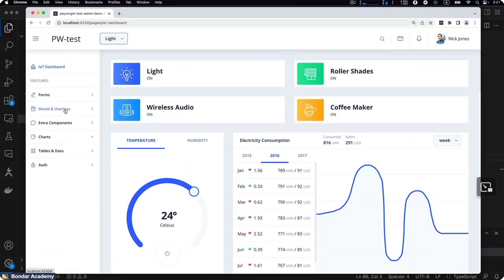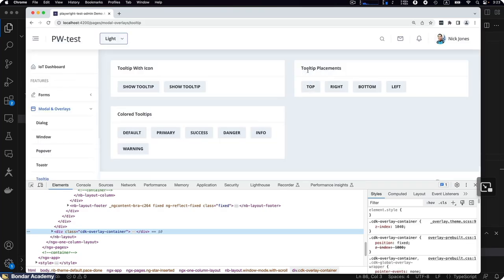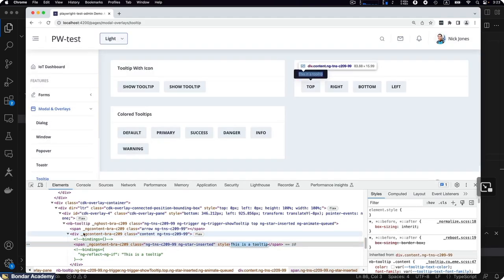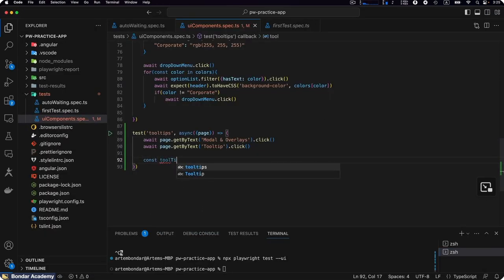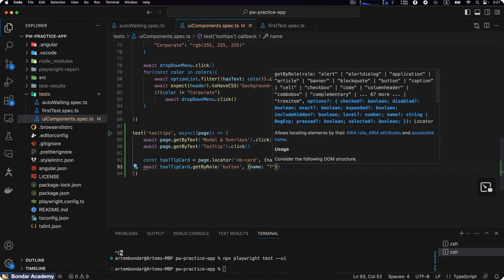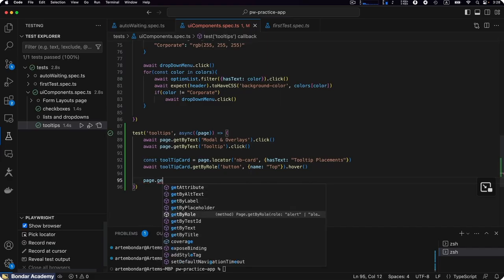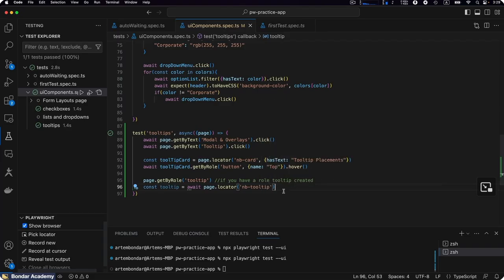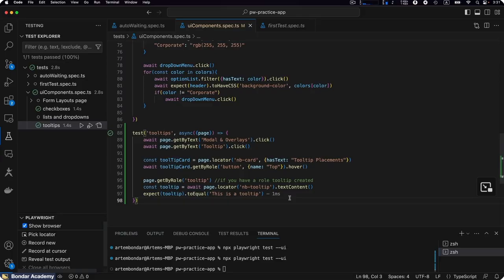Playwright with Typescript|UI Components|Tooltips | 20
Here's what you'll learn:

1. **Introduction to Tooltips**:
- **Overview**: Learn how to find and automate tooltips, which can be tricky as they disappear when trying to inspect them.
- **Setup**: Navigate to the Tooltip page in the test application.

2. **Challenges with Tooltips**:
- **Inspection Difficulty**: Tooltips disappear when attempting to inspect them, making it hard to locate their DOM elements.
- **Freezing the Browser**: Use a trick to freeze the browser to inspect the tooltip.

3. **Freezing the Browser to Inspect Tooltips**:
- **Freezing the DOM**: Use the browser's debug mode to freeze the DOM and inspect tooltips.
- **Steps**:
1. Hover over the element to display the tooltip.
2. Press `Command + \` (Mac) or `F8` (Windows) to freeze the browser.
3. Inspect the frozen state to locate the tooltip element in the DOM.

4. **Automating Tooltip Interaction**:
- **Navigating to the Tooltip Page**: Set up navigation to the Tooltip page in your test.
- **Locating and Hovering Over Elements**:
- **Example**:
```javascript
const tooltipCard = page.locator('nb-card').filter({ hasText: 'Tooltip positions' });
await tooltipCard.getByRole('button', { name: 'Top' }).hover();
- **Creating Locators**: Create locators for the tooltip card and buttons.

5. **Performing Assertions on Tooltips**:
- **Finding the Tooltip Text**:
- **Example**:
```javascript
const tooltip = await page.locator('nb-tooltip');
await expect(tooltip).toHaveText('This is a tooltip');

6. **Practical Examples**:
- **Interacting with Tooltips**: Demonstrate how to hover over buttons to display tooltips and verify their content.
- **Handling Tooltips Without Roles**: Use regular locators when tooltips do not have ARIA roles assigned.

7. **Summary**:
- **Freezing the Browser**: Use browser freeze techniques to inspect dynamic tooltips.
- **Using Hover**: Employ the `hover` method to trigger tooltips.
- **Locator Assertions**: Validate tooltip text using locator assertions.

8. **Key Techniques**:
- **Freezing the Browser for Inspection**: Use `Command + \` or `F8` to freeze the DOM and inspect tooltips.
- **Simulating Hover Actions**: Use the `hover` method to interact with elements that display tooltips.
- **Validating Tooltip Text**: Use locator assertions to verify the content of tooltips.